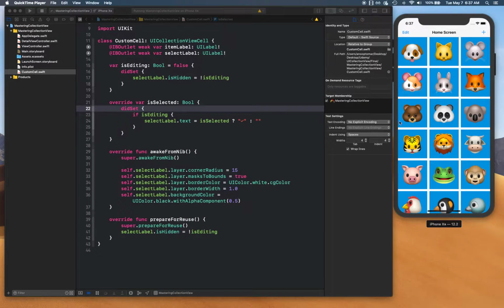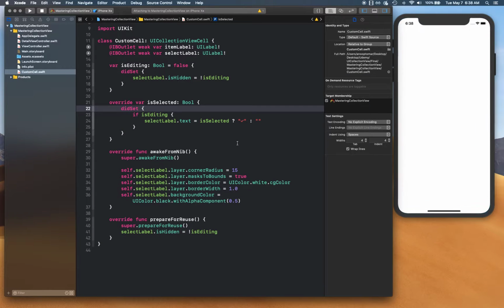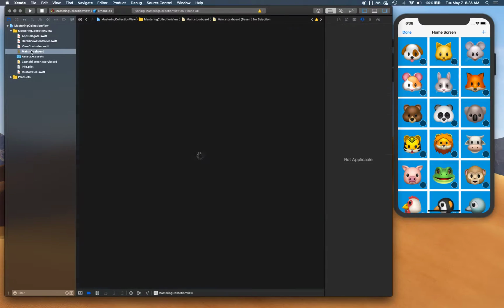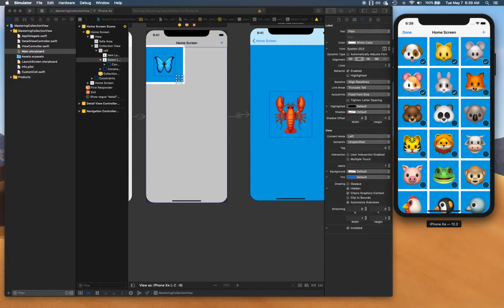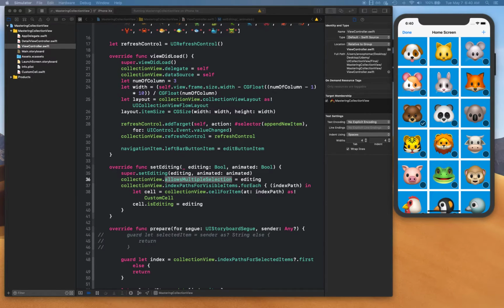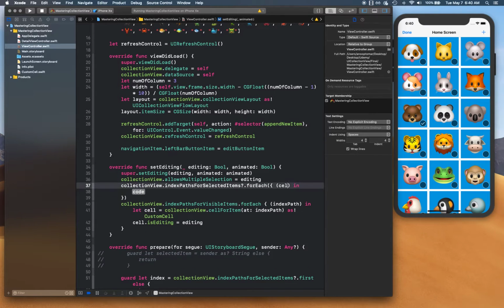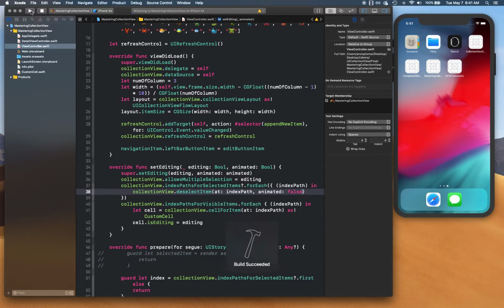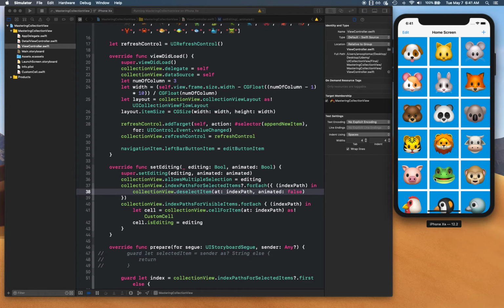Swift CollectionView Cell Selection Part 2